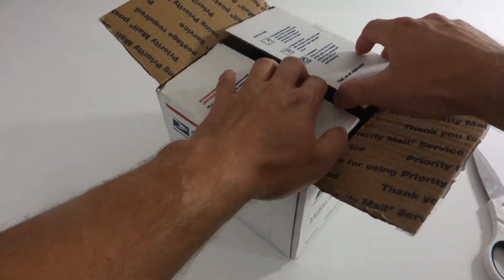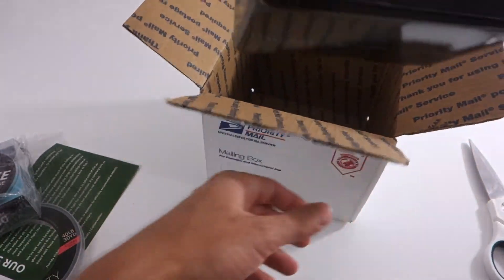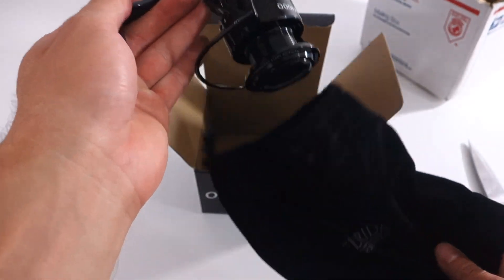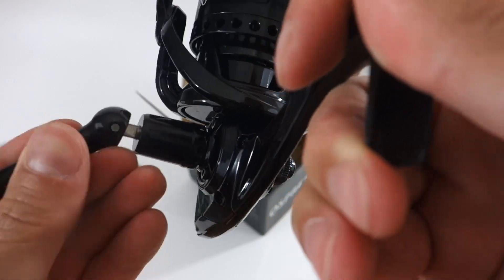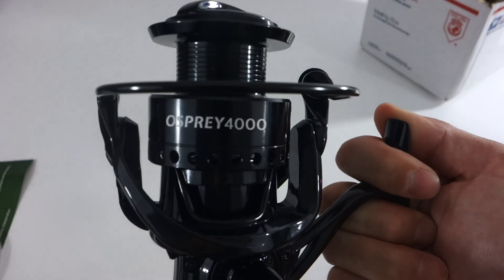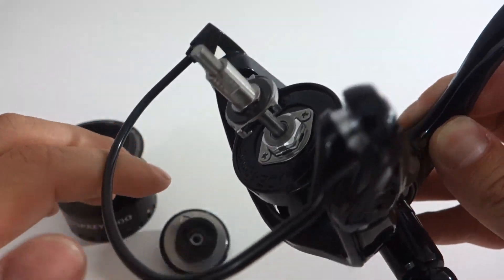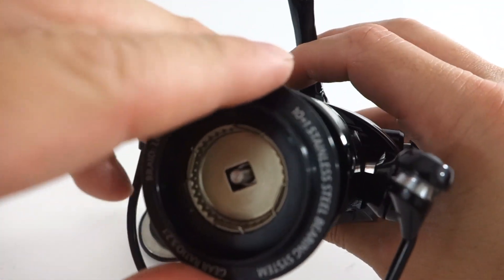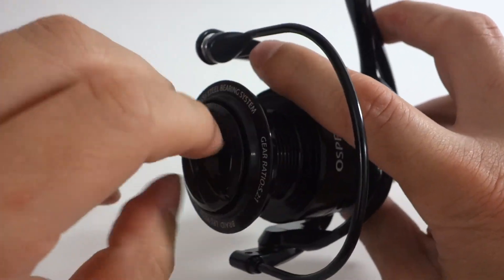UNBOXING the Florida Fishing Products Osprey 4000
Unboxing the Florida Fishing Products Osprey 4000 - This reel was sent to me by Tim to test out on my recent trip down to Baja California.

I asked him to send me a reel that would hold up against yellowtail, bonito, and whatever else the ocean threw my way.

He recommended I give his Osprey 4000 a shot and it didn't disappoint. It has a solid drag and is a very smooth reel.

Unfortunately, my Baja trip was more of a spearfishing trip so I didn't have a chance to fully beat it up to give you a full review. I currently have The Coach testing it out and hopefully will do a full reel breakdown soon.